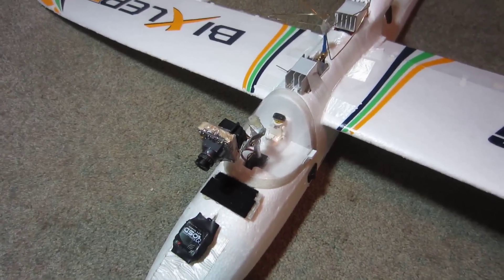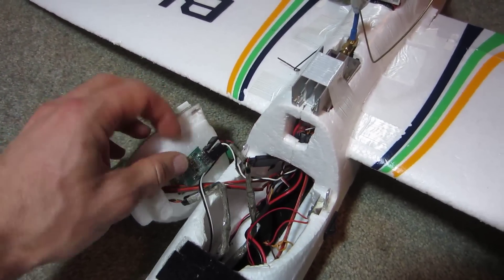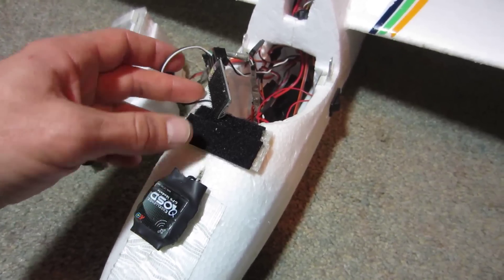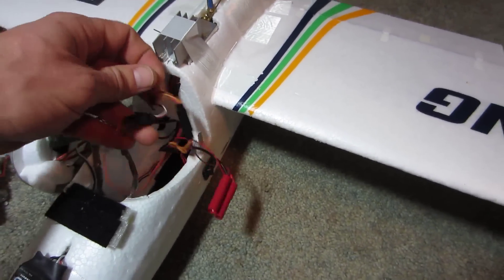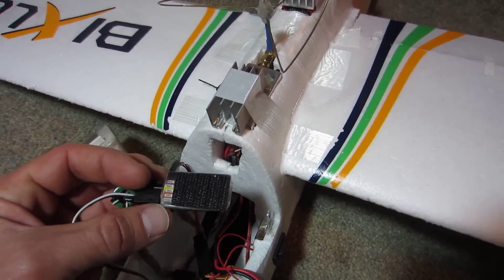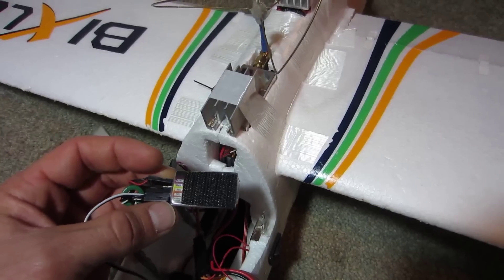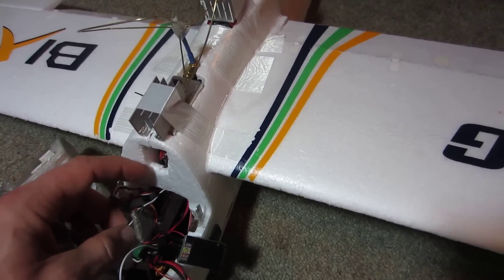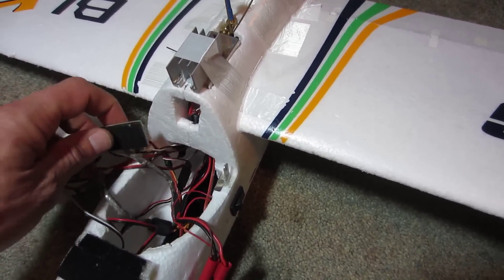How To Wire Your Hobby King Mini OSD With GPS For FPV.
Thought I would do a quick How-To video on wiring in a Mini OSD as the instructions it comes with are in Chinglish and are very vague.  Please thumbs up if this video was helpful.